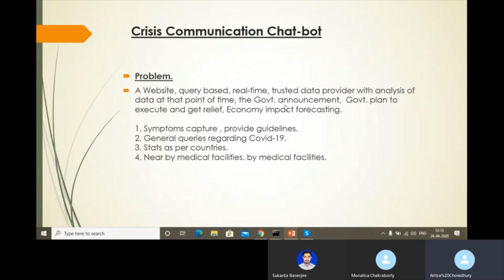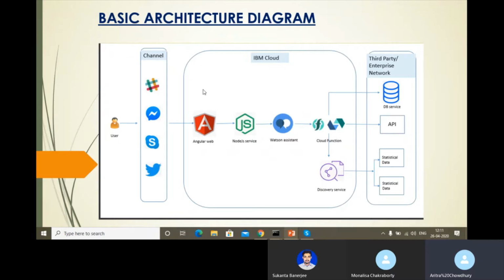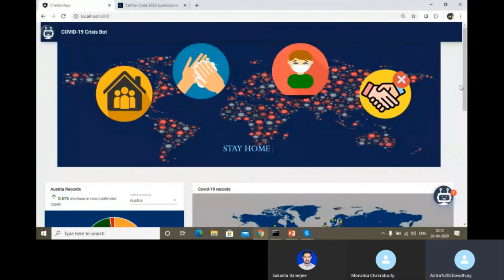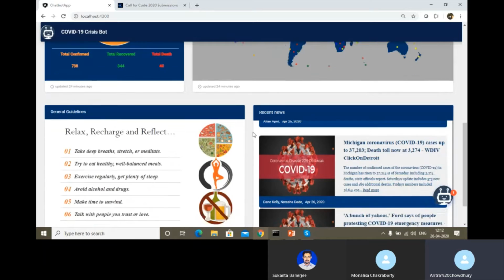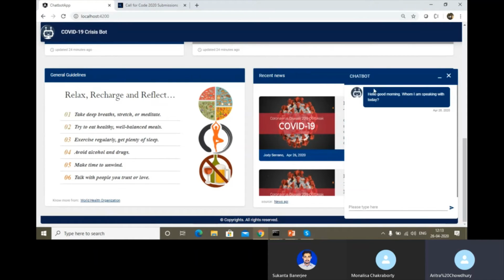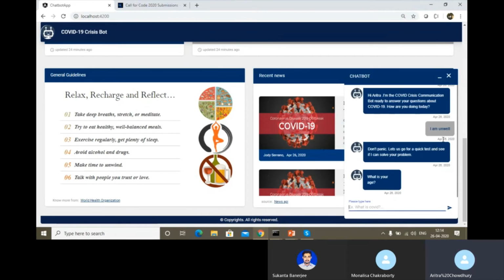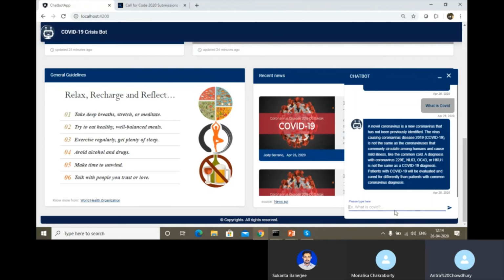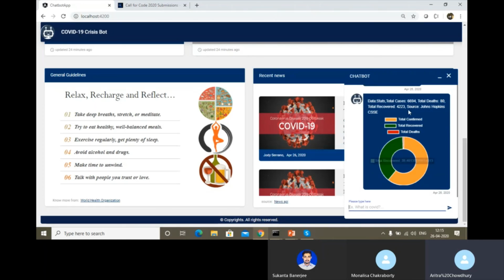Crisis communication chat bot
A robotic assistant chatbot to address the COVID 19  pandemic common problems, where only the correct and reliable information is the only solution to address those.
This application is backed by IBM Watson's assistant and cloud technologies and infrastructure.